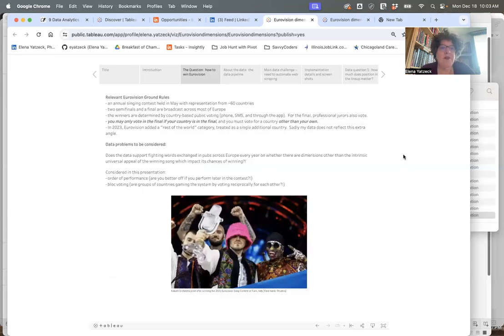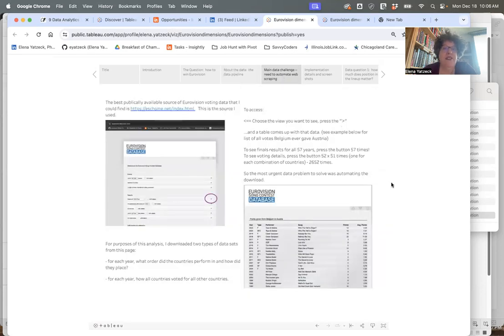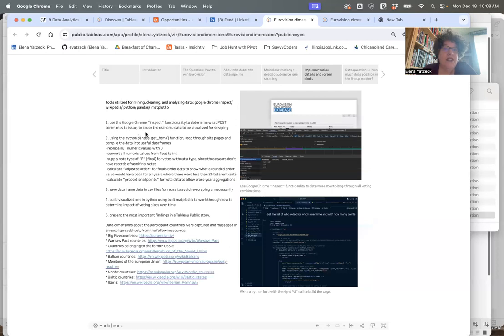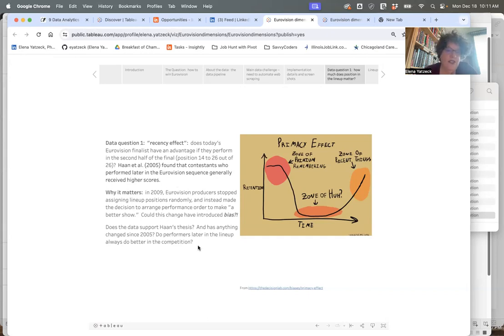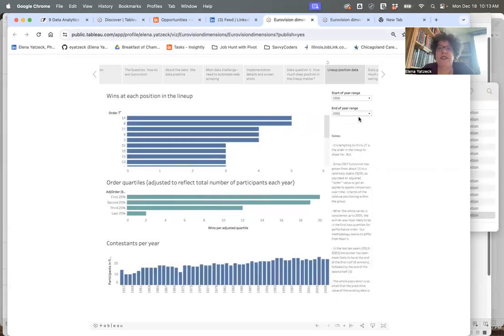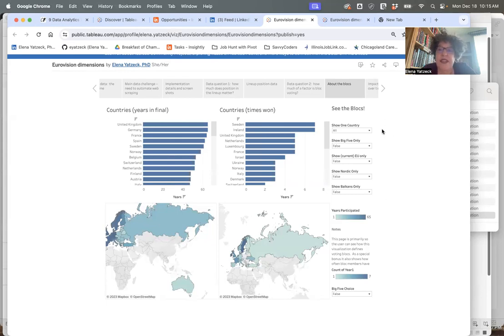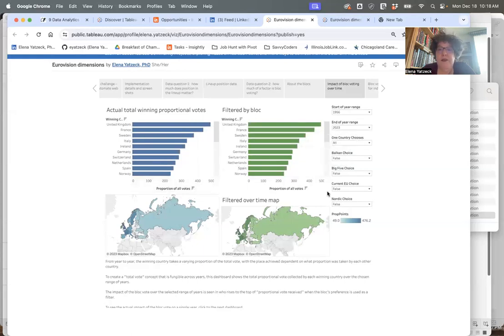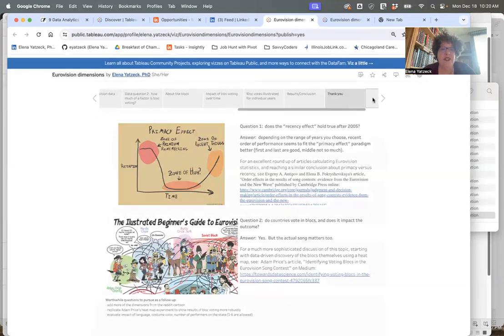Elena Yatzek Data Analytics Capstone Presentation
Winning at Eurovision